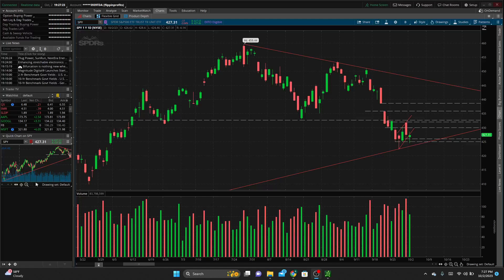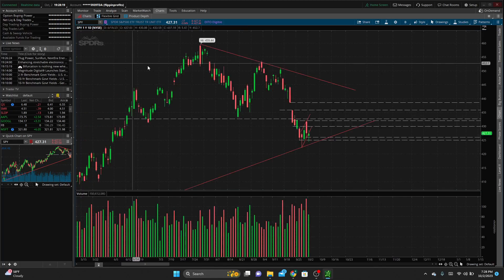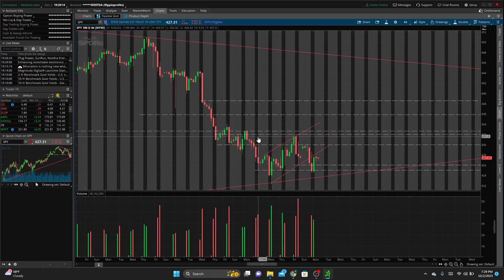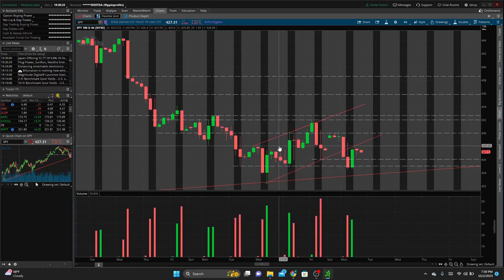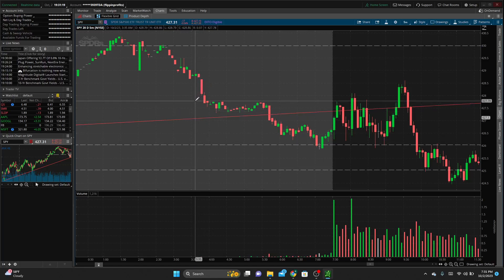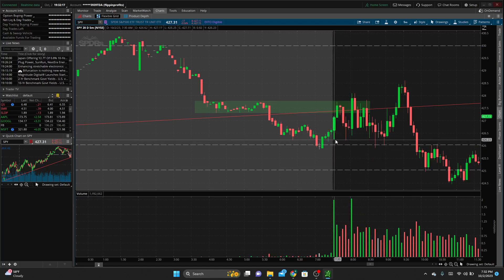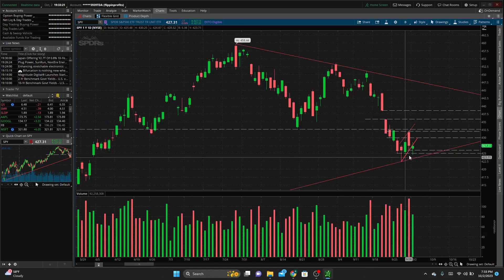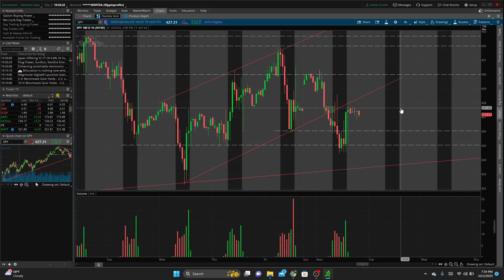Starting The Week Strong - Day Trading Recap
A review of the single day trade that I took today on SPY. Took a put on the retest of a broken trendline and it payed! Trying to dial in my trades and perform a bit better after a rough week last week. Overall happy with how today played out.

I day trade live every morning! Come join me!